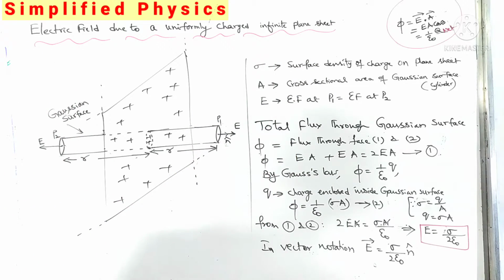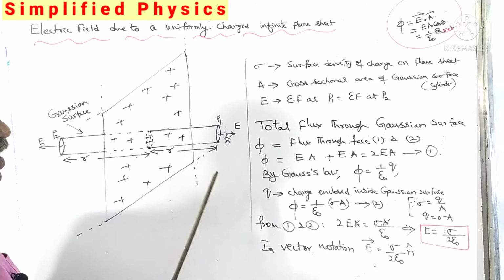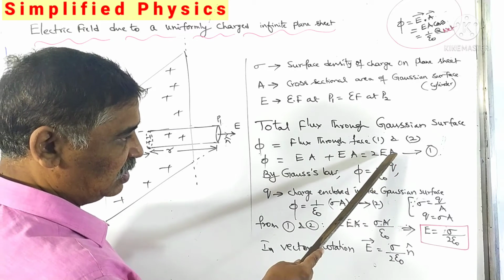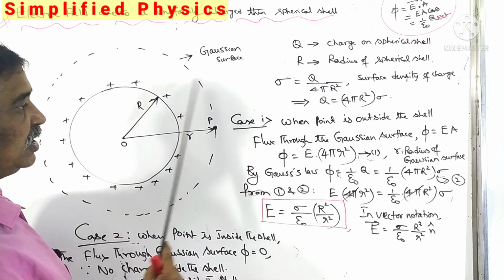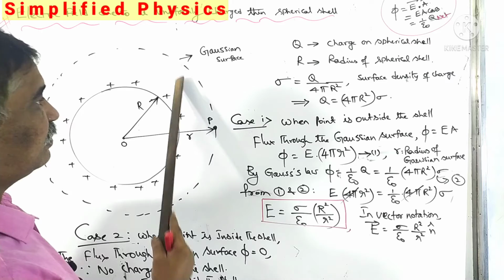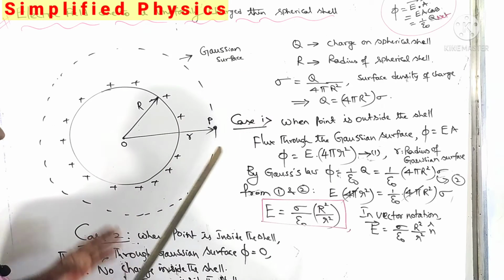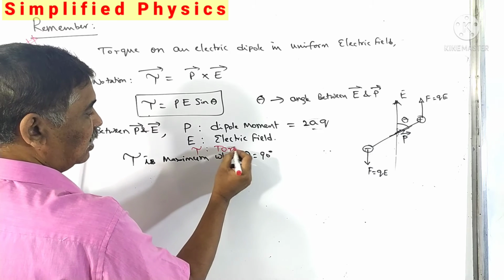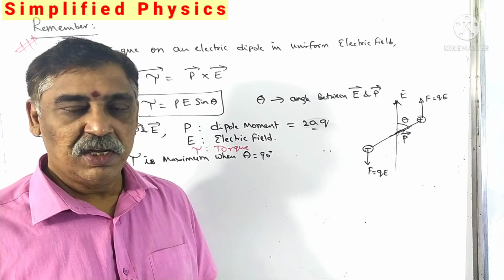SIMPLIFIED PHYSICS_ 6 For 2nd PUC ( Eectric charges & Fields)